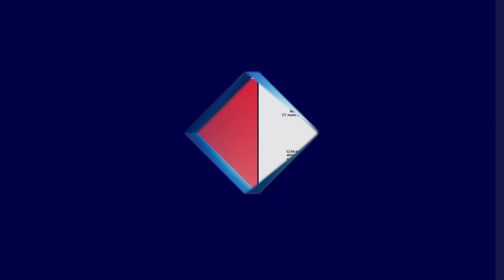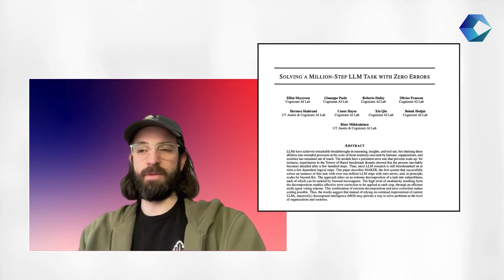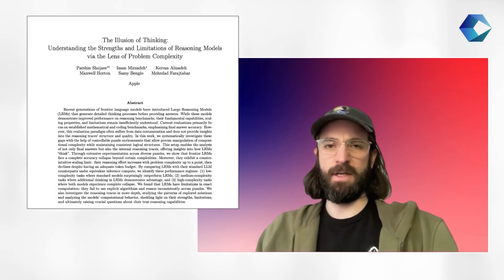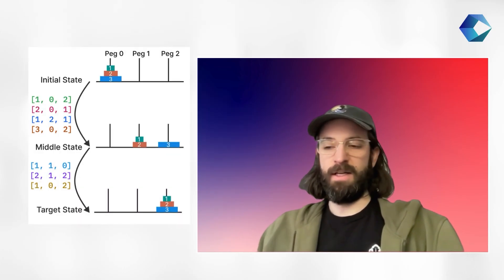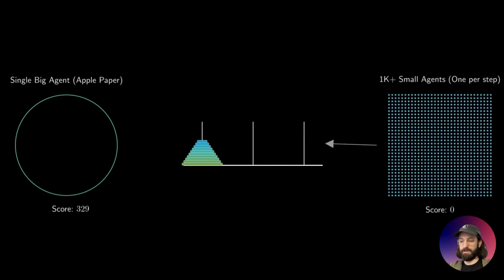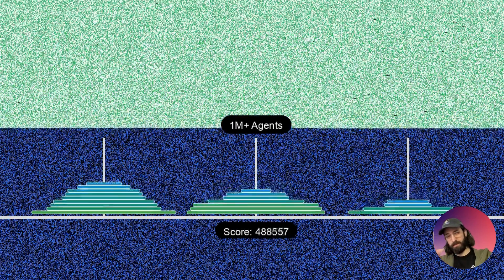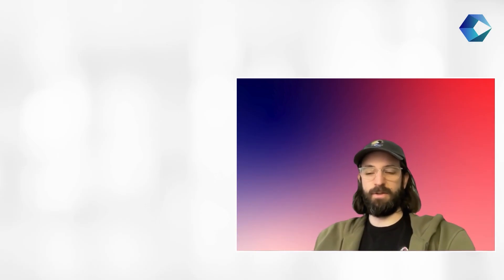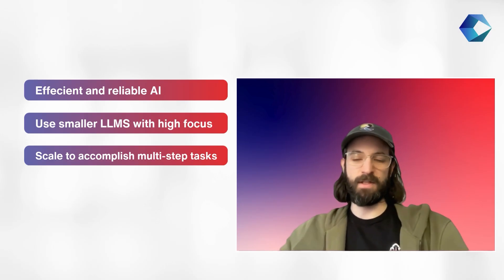Shattering the Illusion: MAKER Achieves Million-Step, Zero-Error LLM Reasoning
Enterprises are turning to AI to automate long, complex processes — from supply chain planning to claims handling and clinical operations. But today’s large language models struggle with multi-step reasoning. Small mistakes compound, and in enterprise workflows, small mistakes aren’t small.
Apple’s Illusion of Thinking study showed this clearly: even the most advanced LLMs break down on long, complex reasoning tasks as tiny errors pile up.

Today, we’re announcing new research demonstrating the first AI system to complete more than one million dependent reasoning steps with zero errors. Our approach, called MAKER, uses extreme task decomposition and microagent voting to sustain accuracy far beyond what a single LLM can achieve. This work suggests the future of AI isn’t just bigger models, but smarter, structured systems designed for reliability.